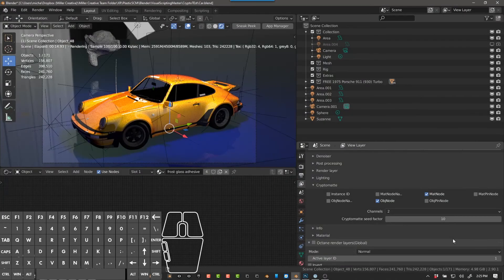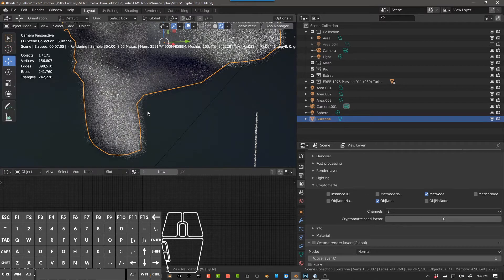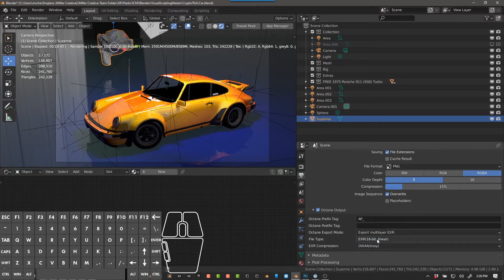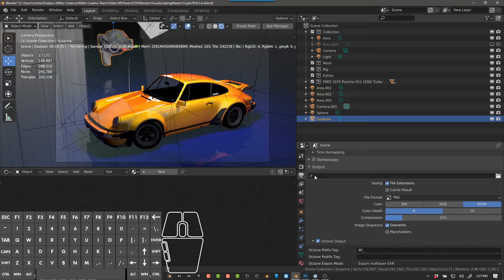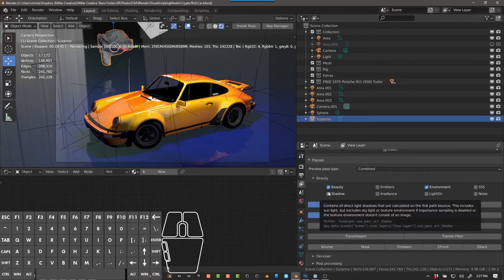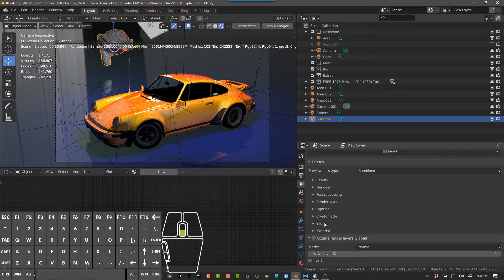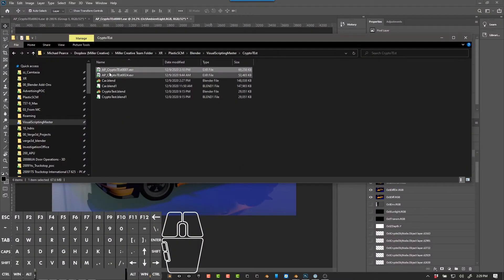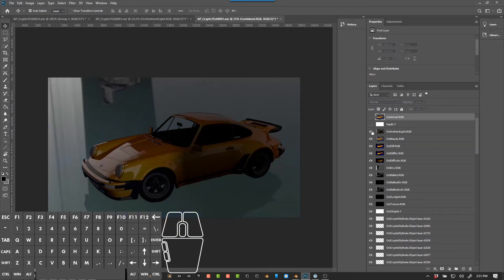Octane for Blender // Cryptomattes, Render Passes and using EXRs in Photoshop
In this video, I'll show you how to export an EXR from Octane for Blender and import it into Photoshop! I'll output some basic render passes and cryptomattes for us to use, and show you how to create masks to easily isolate your objects or materials.

00:00  -  Introduction
00:41  -  Output properties
01:54  -  Select crytomatte passes
03:06 - Download and install exr-io from exr-io.com (it's free)
03:22  -  Bring EXR into Photoshop
06:12  -  Composite Diffuse, Reflection and light passes
07:05  -  Only affect the reflection layer
07:59  -  Working with the cryptomattes
09:27  -  Change only the color of the car